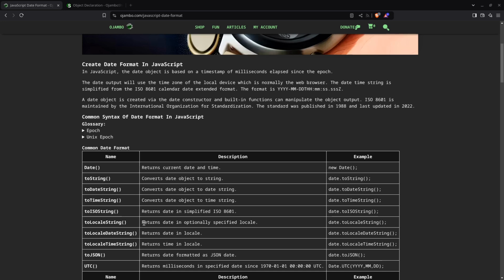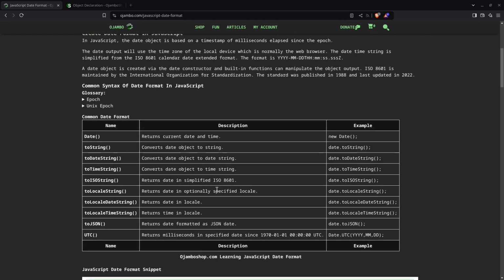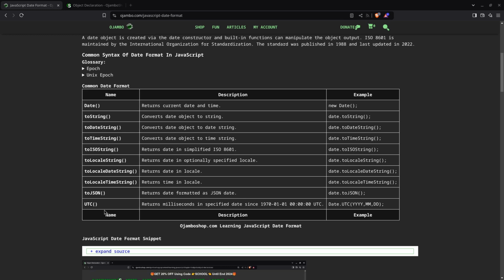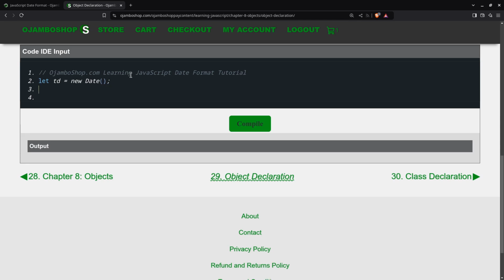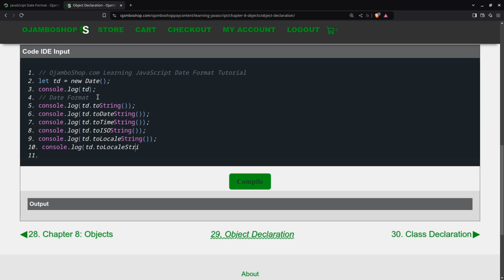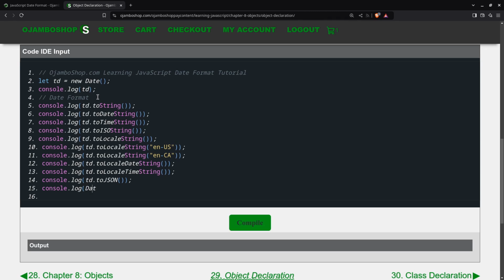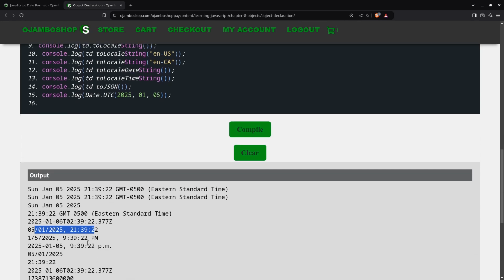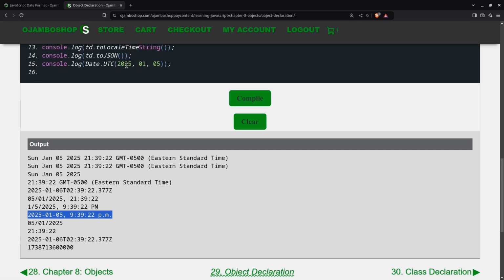JavaScript Date Format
JavaScript makes it easy to use built-in date format.
Use the date format to display the current date, time or a specified date and time.